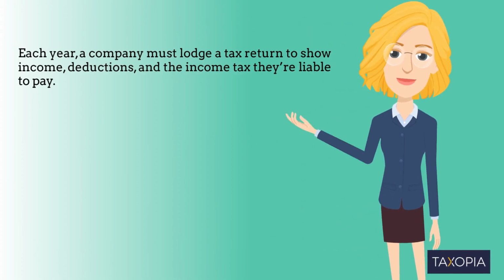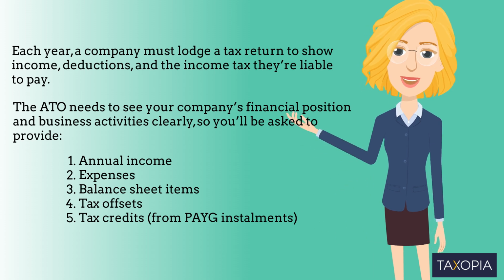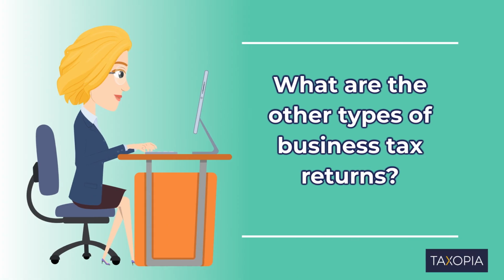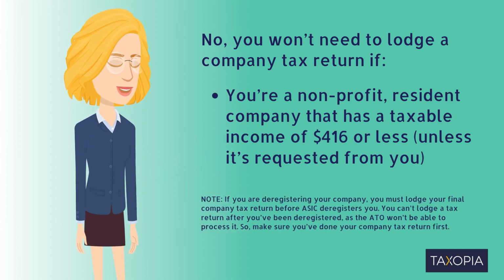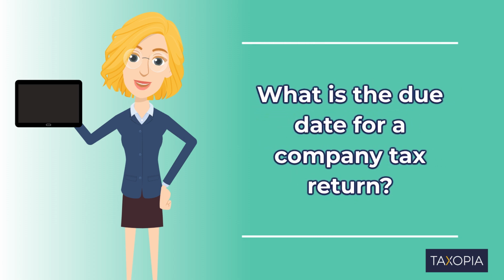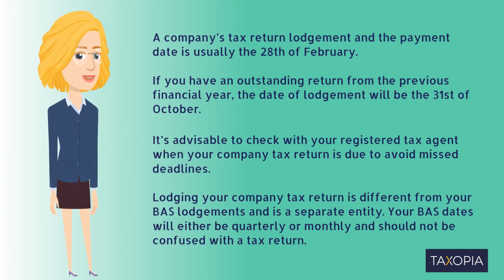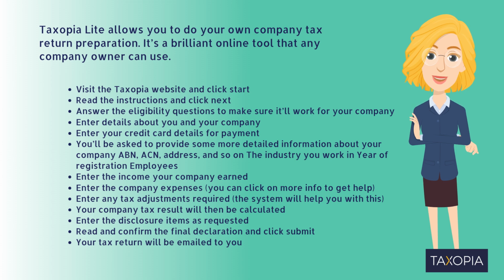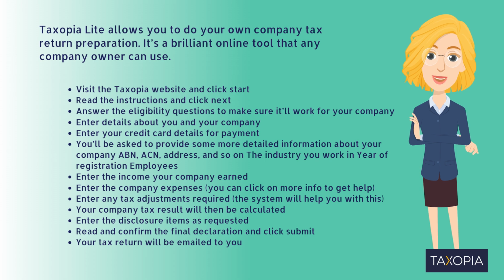How to Complete a Company Tax Return Online with Taxopia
If you’re a registered company in Australia and have traded during the financial year, you must lodge a company tax return if you’ve earned an income.

When it comes to tax, your company is a separate legal entity. Not only will you need to lodge your company’s tax return, but as a company director, you need to lodge a personal return as well (as you derived an income from the company).

As the director of a company, you must be aware of your company’s tax obligations.

If you miss deadlines or don’t comply with the tax regulations, you risk being audited by the taxation office.

So, staying up to date with your company tax returns is highly recommended.